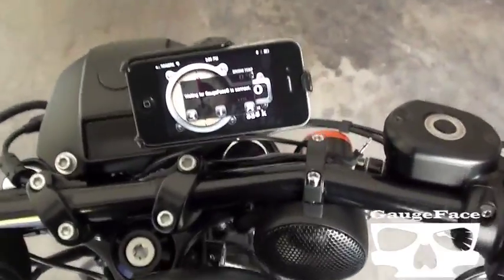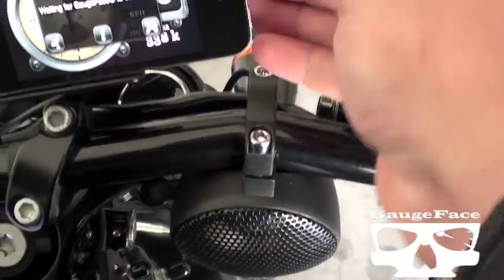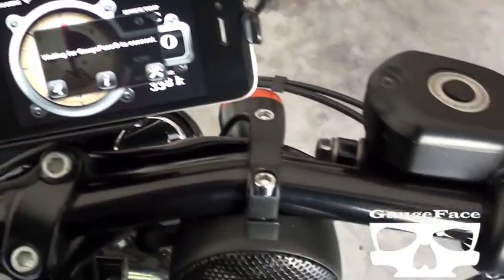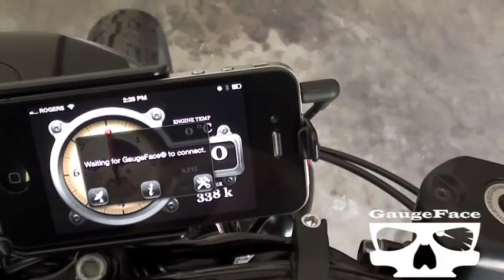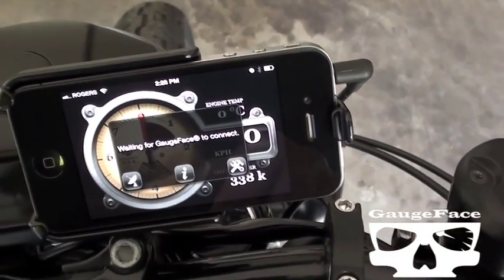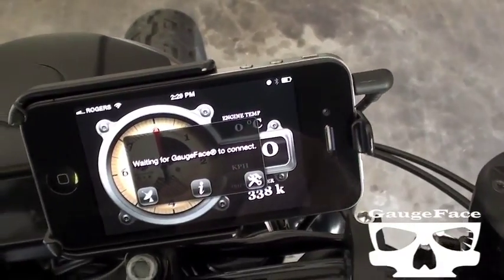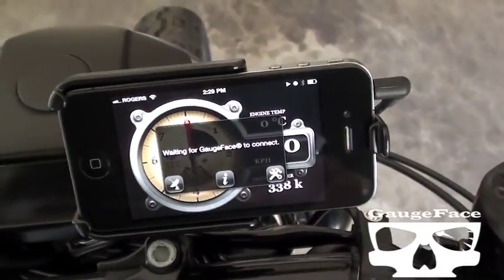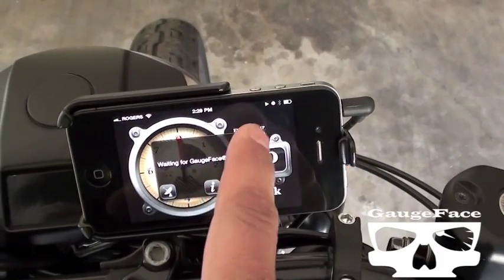GaugeFace® v2.0 Music Controls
Demo of new v2.0 version of GaugeFace app that now supports Music Controls.

Once enabled on the GaugeFace Settings view, you can then double-tap on the main GaugeFace or Preview views to play or pause music from your active playlist. Swipe left or right to skip to the next or previous song. Pan right or left to increase or decrease the volume.

No visual feedback is presented with these controls and as such there is no reason to look down at your screen to use these new features.

Ride safe!